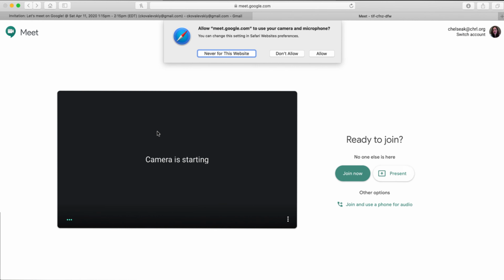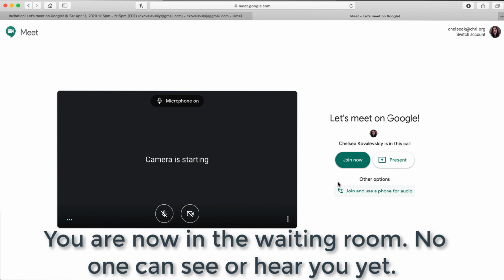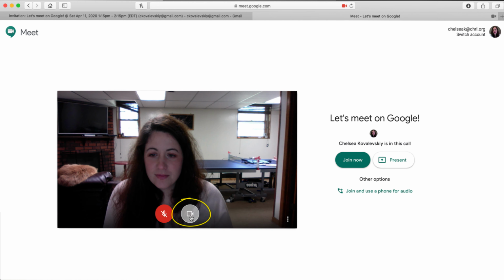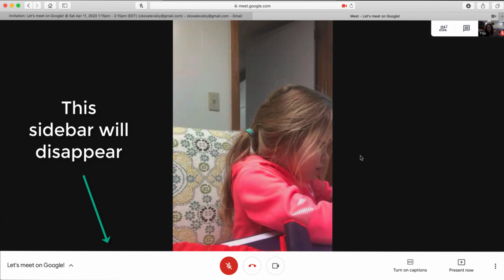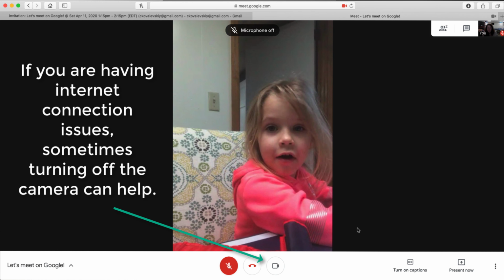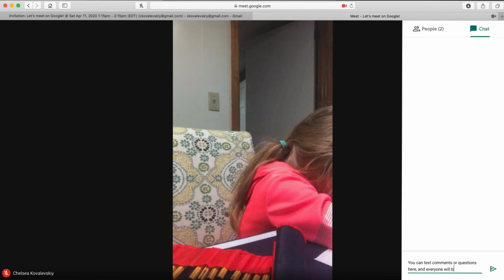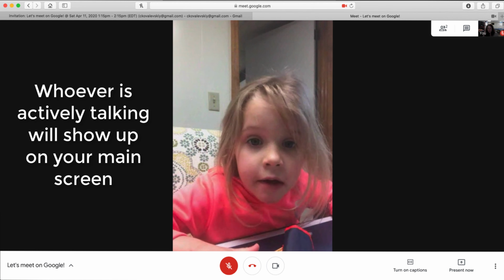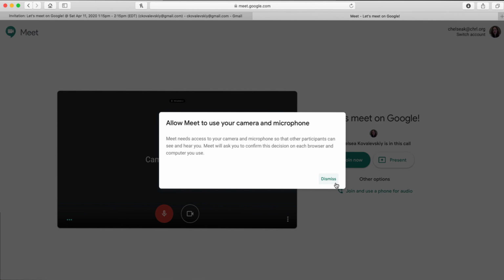How to use Google Meet on a desktop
A very quick walkthrough on how to join a Google Meet meeting.